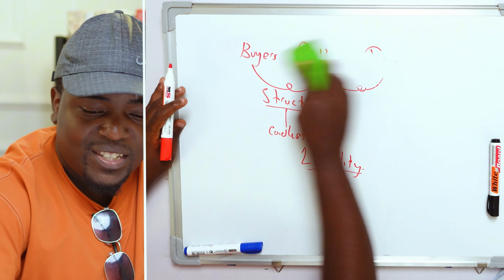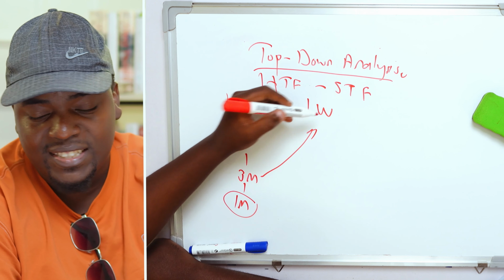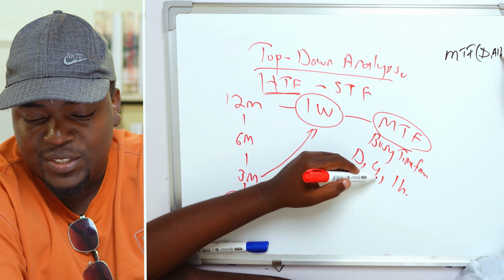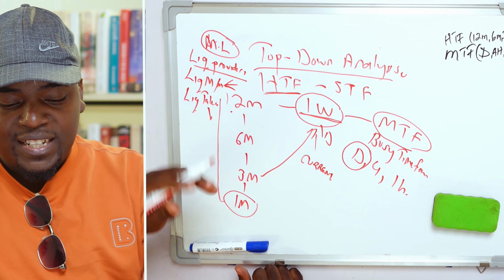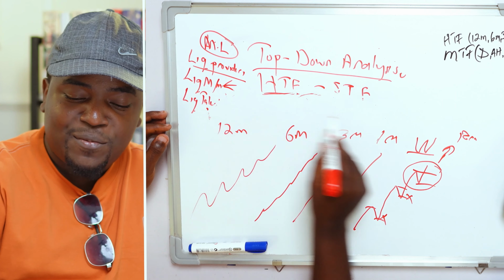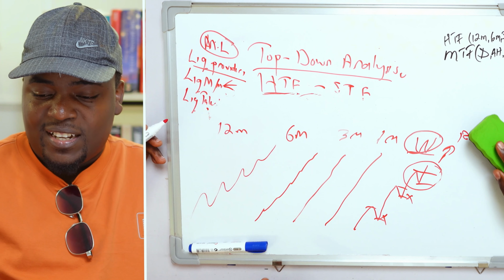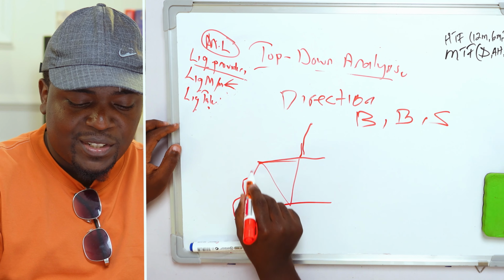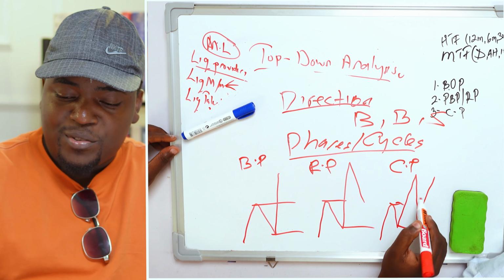Simplest Top-Down Analysis For Beginners in Forex Trading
The Complete Trading Masterclass with X-Men Forex (Josaiah)

Most traders know Josaiah's story.

They know about the years of losses, the setbacks, and the journey that eventually led him to become one of Uganda's most respected forex traders and mentors.

But in this episode of the Blocfiafrica Podcast, we go beyond the story and dive into what traders really want to know:

The strategy.

For the first time, X-Men breaks down his complete trading process—from market analysis and trade entries to risk management, trade, and psychology in the Market

📈 In this episode, you'll learn:

✅ How X-Men Forex analyzes the market

✅ The timeframes he uses and why

✅ His highest-probability A+ setups

✅ Market conditions he prefers to trade

✅ The role of fundamentals in his trading decisions

✅ Entry confirmations and execution techniques

✅ Market orders vs pending orders

✅ Trading sessions he focuses on

✅ Risk management rules that protect his capital

✅ Position sizing and stop-loss placement

✅ Risk-to-reward strategies

✅ Trade management techniques

✅ The psychology behind consistency

Whether you're a beginner trader trying to find direction or an experienced trader looking to sharpen your edge, this masterclass is packed with practical lessons that can immediately improve your understanding of the market.

Best International Trading Broker with 1:2000 and crypto and mobile money withdrawals
HFMarkets ($5 Deposit minimum deposit)

SMALL ACCOUNTS BROKER IN UGX 1:2000
EXNESS

💰 BINANCE: BEST EXCHANGE FOR BUYING CRYPTO that we use

  / kmbshir
  / blocfiafrica